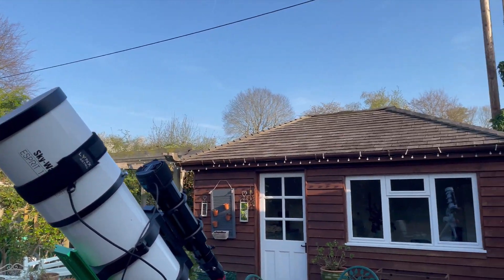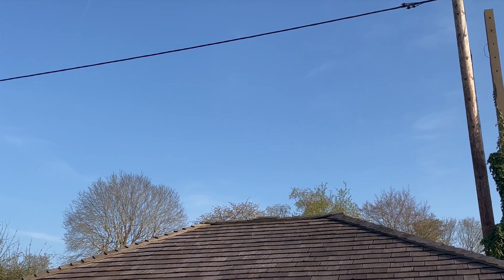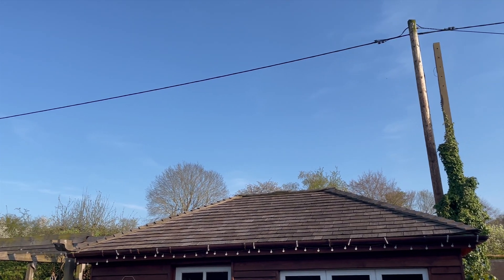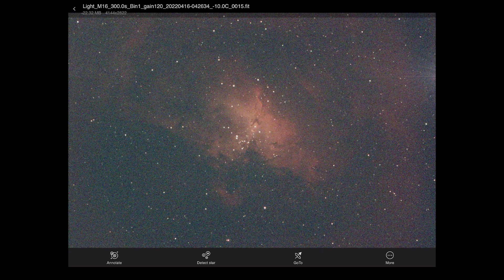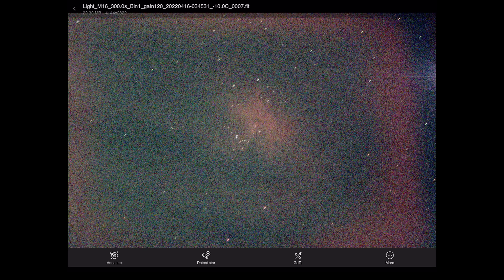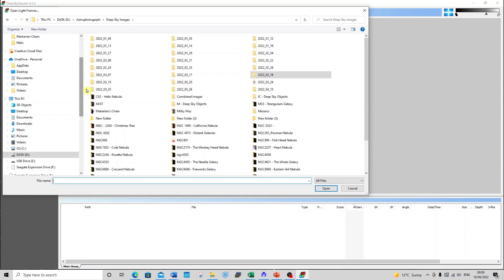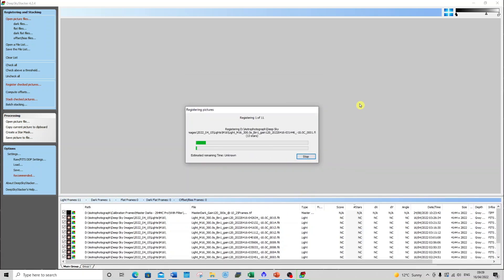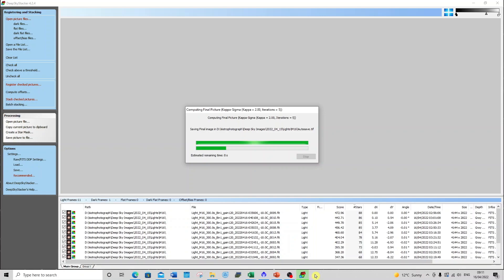The Pillars of Creation - Spring Project Part 1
In this video I shoot M16 the Eagle Nebula, but concentrate really on the Pillars of Creation within it.

I plan to take a series of these images over the coming weeks as the nebula rises earlier and earlier in the night and see how the final image improves with the more data I get on this target.

It currently rises above a shed in my back garden at around 3am, so I only have an hour to an hour and half to take the images. As it rises earlier in the coming weeks, so does the Sun so I will be constantly getting less and less time to shoot this target.

I plan to do a series of videos to both show how I’m setting up for each night and what the images look like, but also as I stack them together how the images improve with the more data I get.

Image
16th April 2022 – 3.01am
Fifteen 300 seconds (8 junks) Bin 1
Camera Temp -10
60 Auto Flats and 60 Dark Flats
Processed with Deep Sky Stacker/PixInsight/Photoshop

Main Equipment:
• Sky-Watcher Esprit 120ED (Super APO Triplet)
• Sky-Watcher Esprit 120ED Field Flattener

Music (at the end):
AnaCaptainslogue by Noir ET Blanc Vie